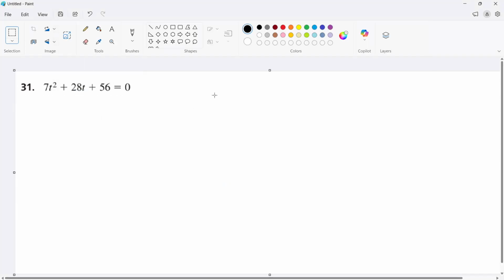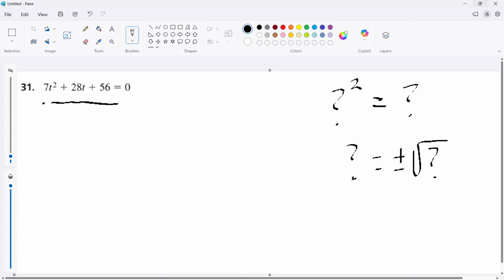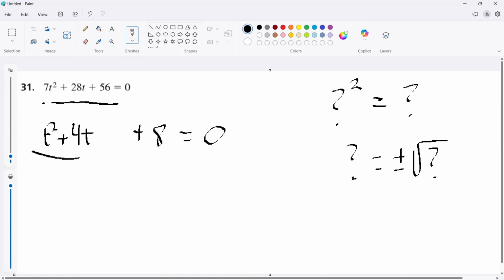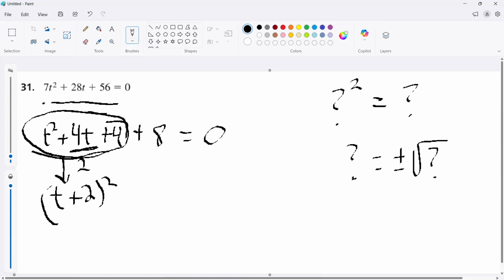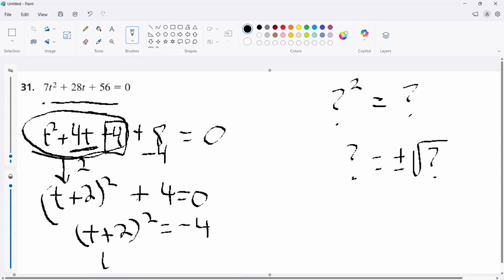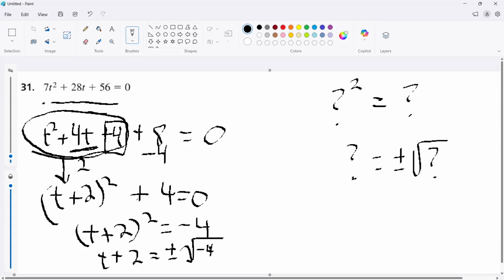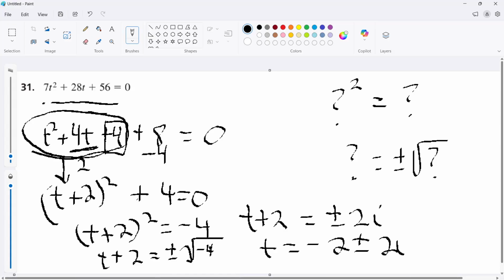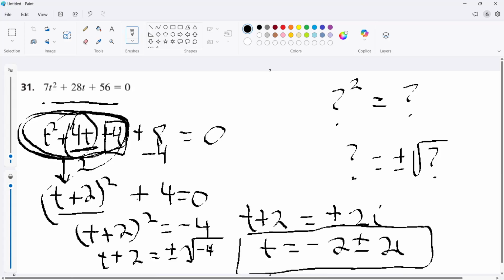Big Ideas TX Algebra 2: 4-3 #31